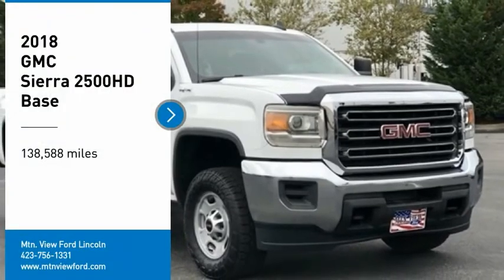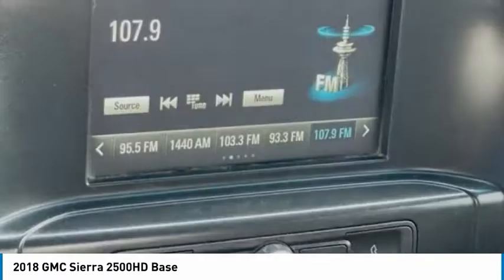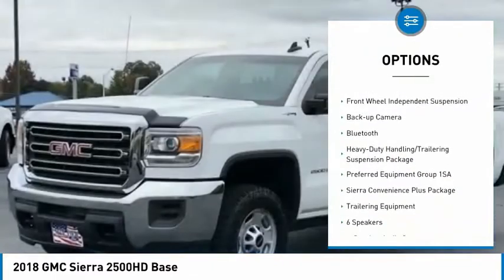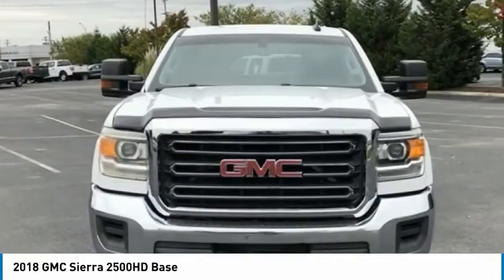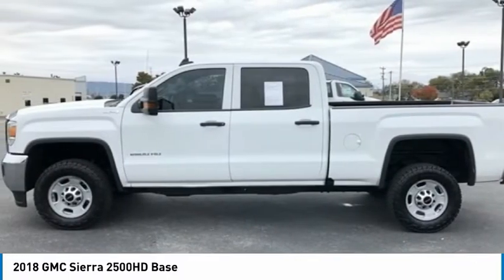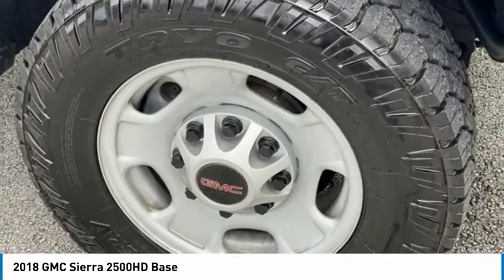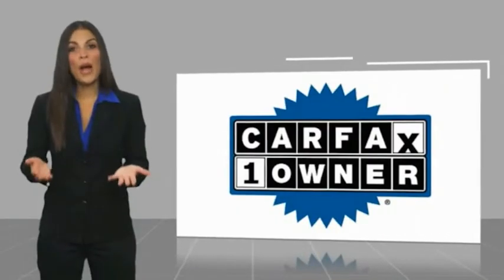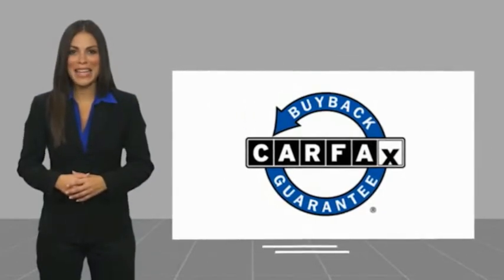2018 GMC Sierra 2500HD Base in Chattanooga 62156S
2018 GMC Sierra 2500HD Base